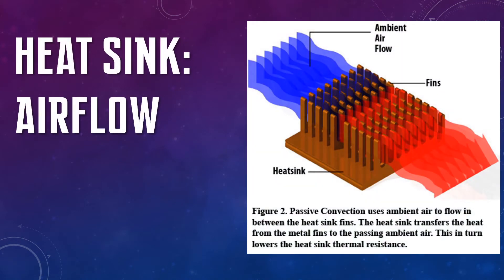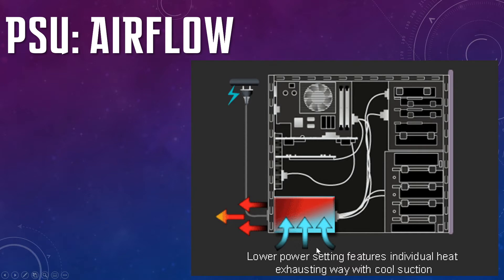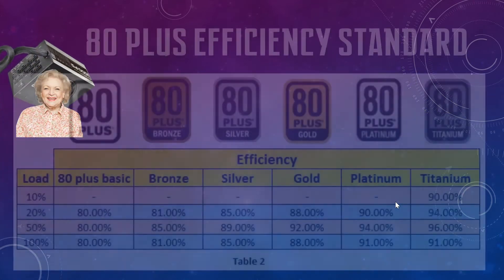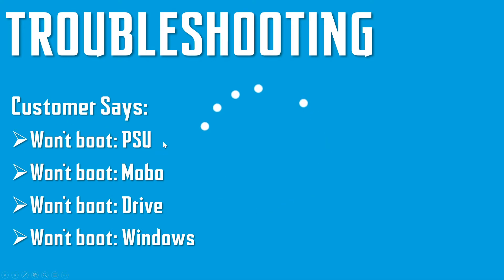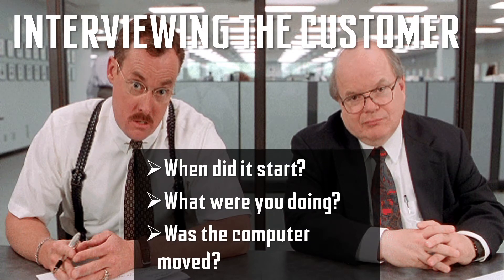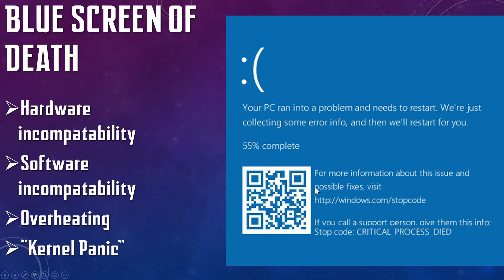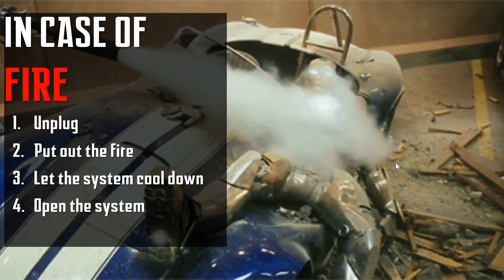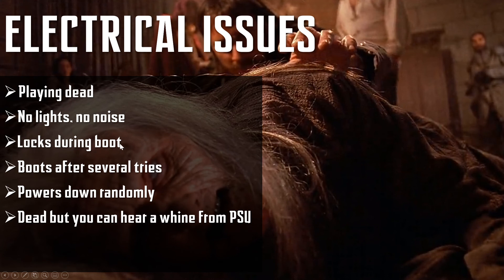ELT 214 Session 06 Power Supplies 2020 09 21